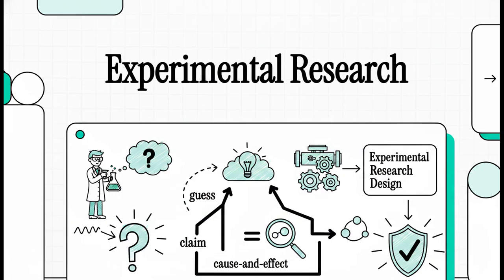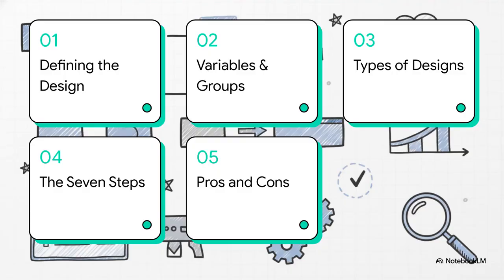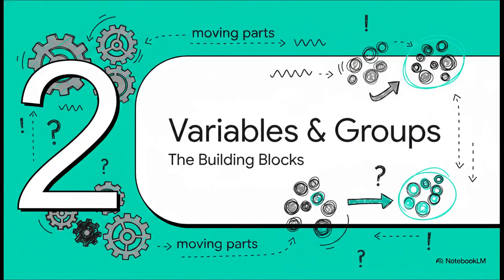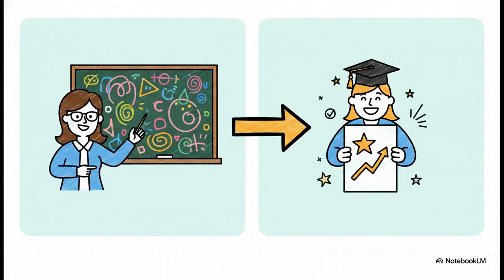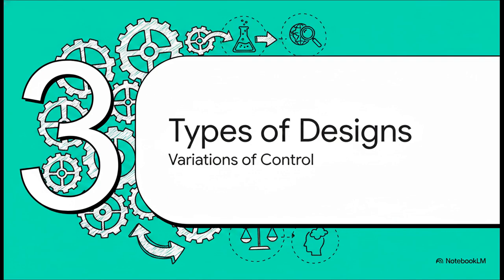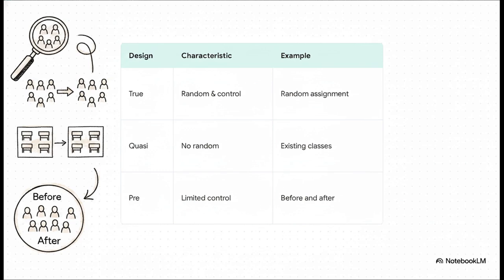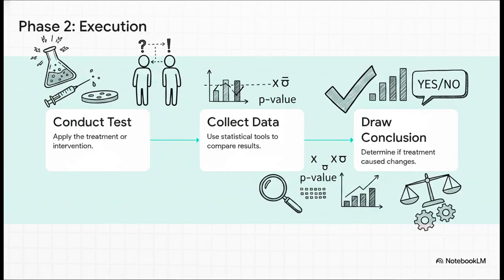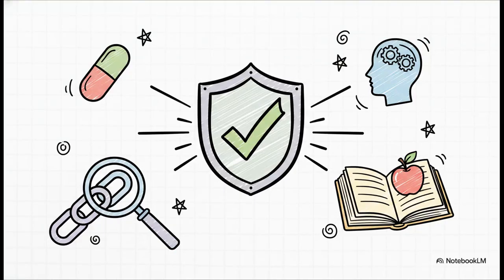Understanding Correlational Research in Minutes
Struggling to understand correlational research? This video explains the concept in the simplest and fastest way possible! Learn what correlational research is, how it works, its different types, real-life examples, advantages, disadvantages, and how researchers identify relationships between variables. Perfect for students, beginners, and anyone conducting quantitative research.